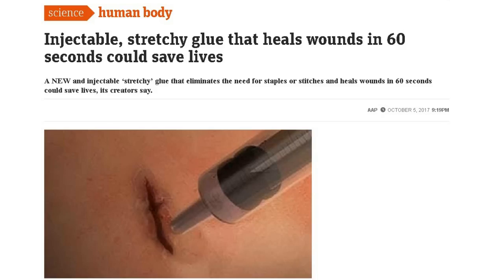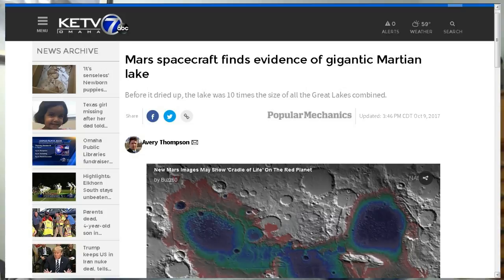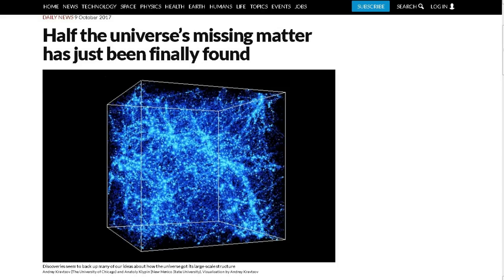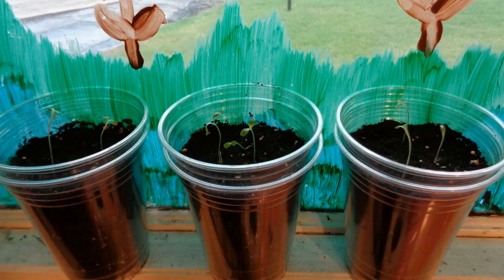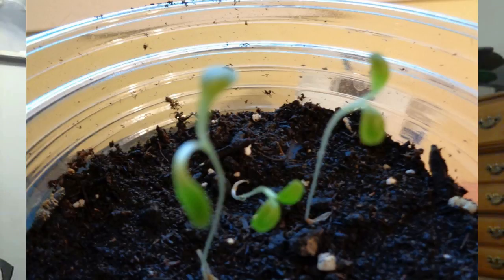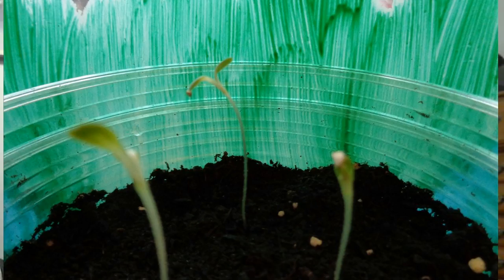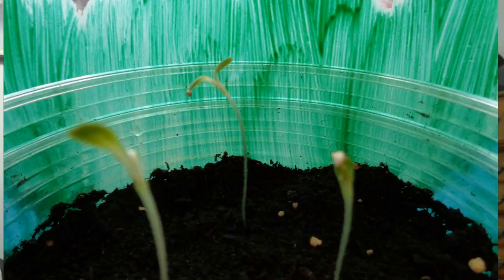TDD report for October 14, 2017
from Brian D.

from Bob. H